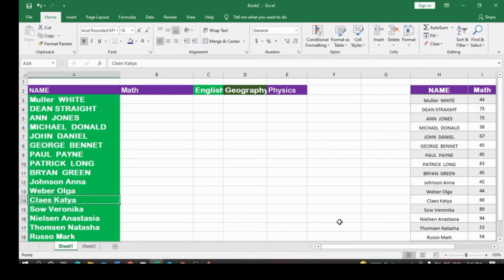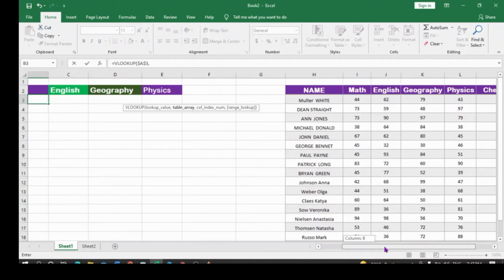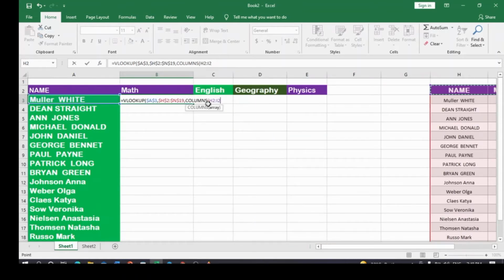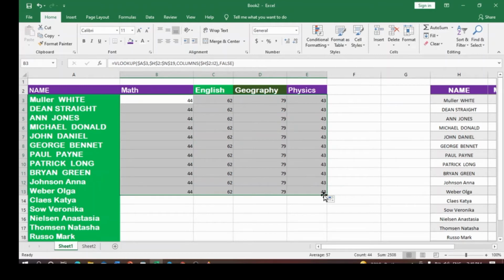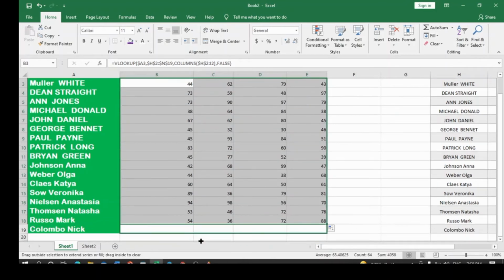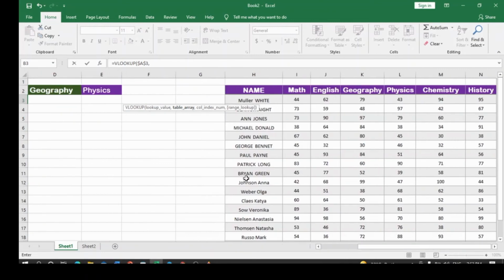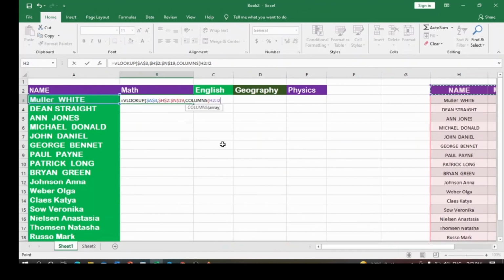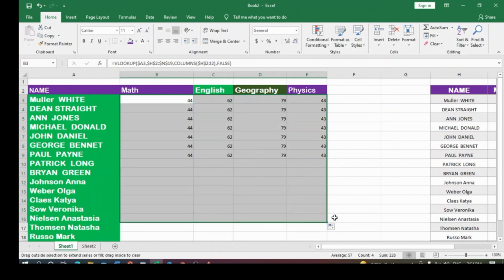VLOOKUP Multiple Values at Once. VLOOKUP Return Multiple Criteria/Values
VLOOKUP Multiple Values at Once. VLOOKUP Return Multiple Criteria/Values. VLOOKUP Multiple Values at Once.
In this video, you'll learn how to use Excel VLOOKUP function with Multiple criteria/value/cells.

Excel VLOOKUP function, in its basic form, can look for one lookup cell/value and return the corresponding value from the specified row.

But often there is a need to use VLOOKUP with multiple criteria/condition. For example, you may want to use VLOOKUP to find the matching value when the lookup values are in multiple cells.